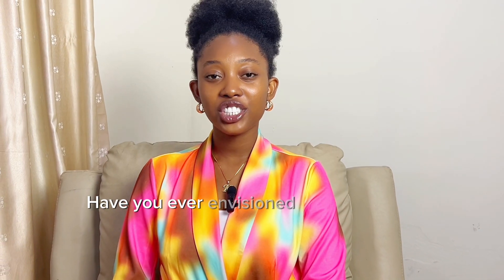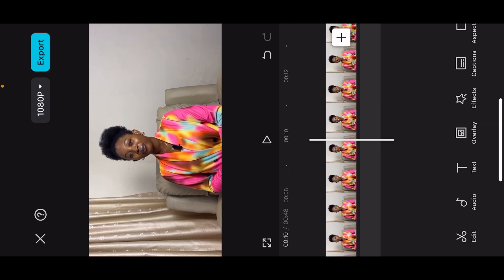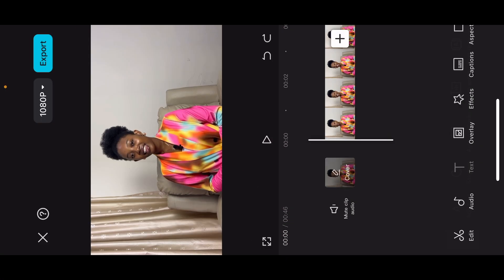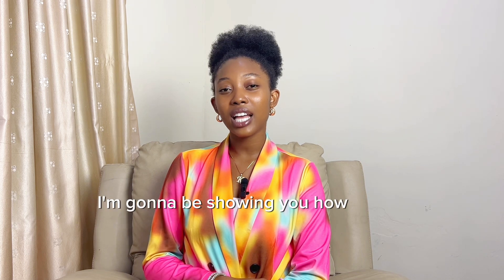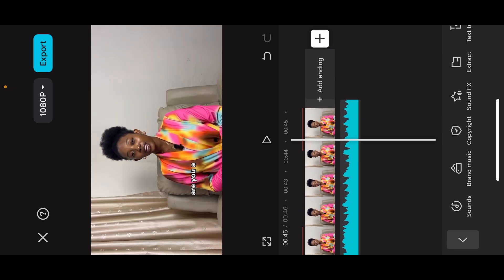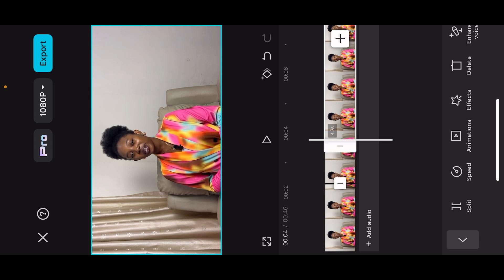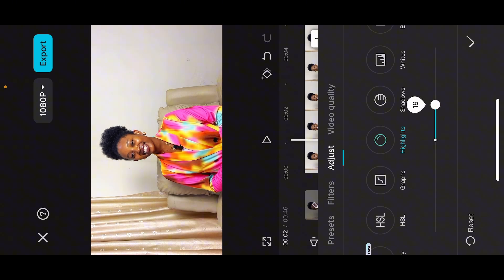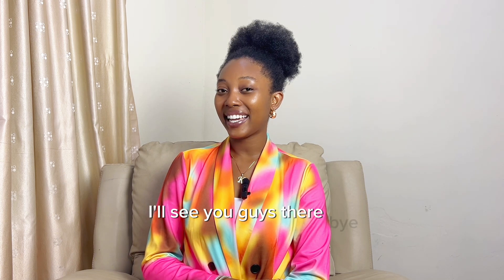How to edit videos for youtube on capcut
🎥 Master Video Editing with These 5 Essential Tips for Beginners!

In this tutorial, I'll show you how to edit your videos like a pro using CapCut. Whether you're starting fresh or looking to refine your skills, these techniques will elevate your videos to the next level. Learn how to cut and trim effectively, add background music for ambiance, enhance audio clarity, utilize auto captions for accessibility, and apply color grading to achieve cinematic visuals.

* Tripod for steady shots
* Soft Box light
* Wireless Microphone

🔗 Timestamps:
0:00 - Introduction
1:06 - Cut & Trim
3:50 - Auto Caption
5:58 - Background Music
8:37 - Audio
10:51 - Colour Grading
14:03 - Wrap up

Follow along step-by-step as I demonstrate each technique with clear instructions and practical examples. By the end of this video, you'll have the knowledge and confidence to create professional-quality videos that captivate your audience.